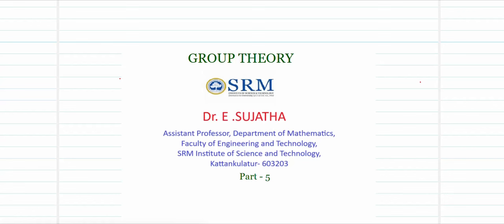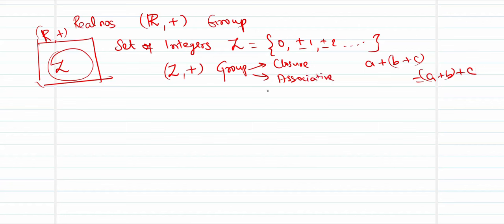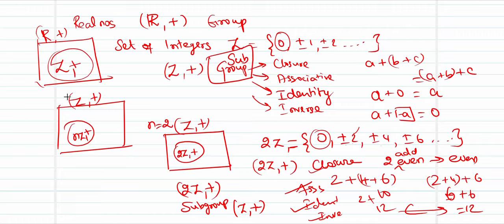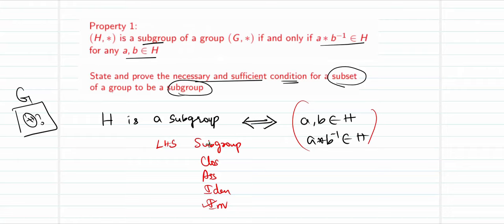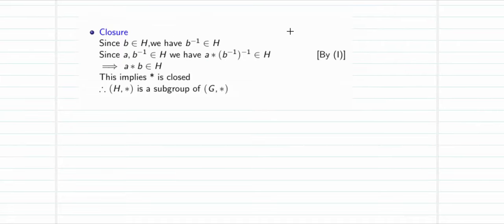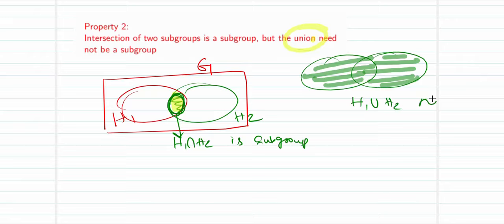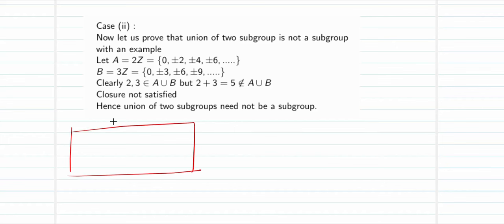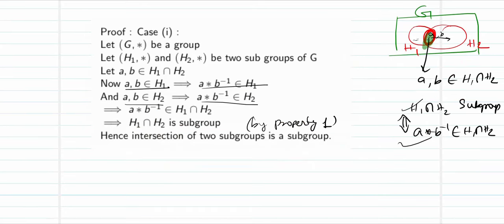Subgroups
Subgroup- Definition -Problem - Properties